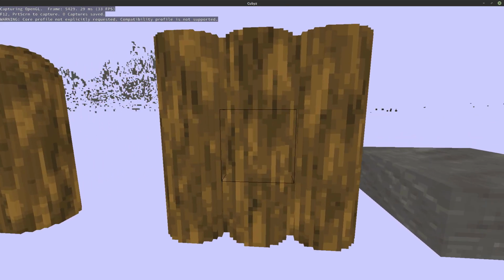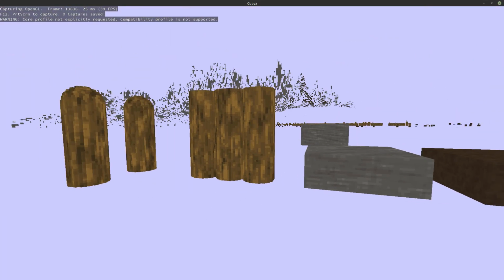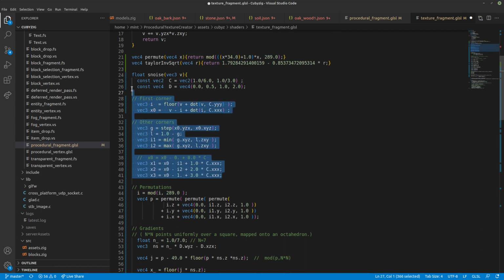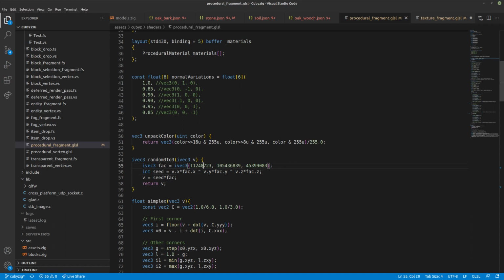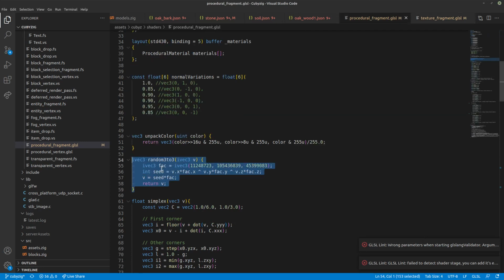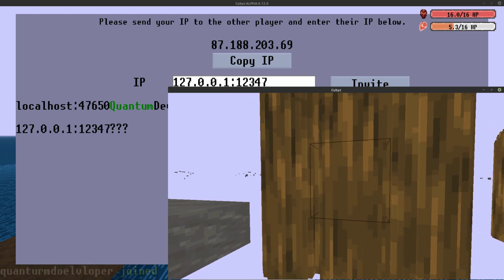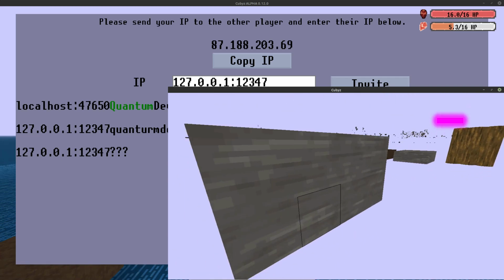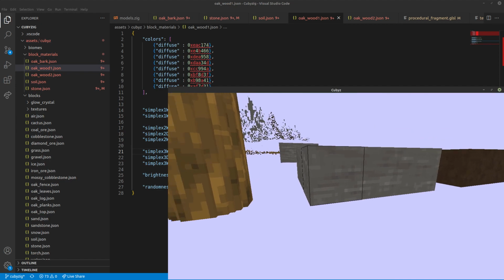Procedural Textures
In this paper I propose a new 3-to-3 random number generation algorithm.

More seriously though:

In this video I explore procedurally generated texturing using simplex noise.
This works quite good and I even found a solution for things that cannot be represented by noise, like a crafting table.

Cubyz is an open source voxel sandbox game.

Chapters:
0:00 it's empty
0:24 procedural textures
1:37 The old textures (and why they are bad)
3:52 layers change
4:37 Spoiler(to 23​:​11)
4:45 implementation(1 secret)
5:46 How (not) to measure performance
8:10 (not) optimizing it
11:42 need better RNG
15:54 how I made these textures
16:08 soil
17:42 log
21:57 oh, no already at 22 mins
22:09 stone
23:11 what you've been waiting for
26:26 finally the end?
26:55 Very important part of the video. Do not skip!